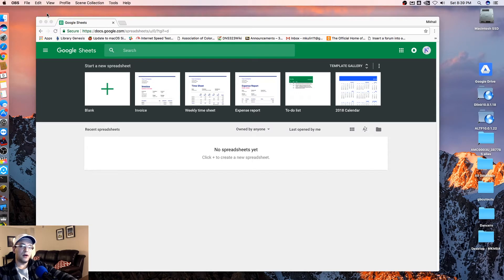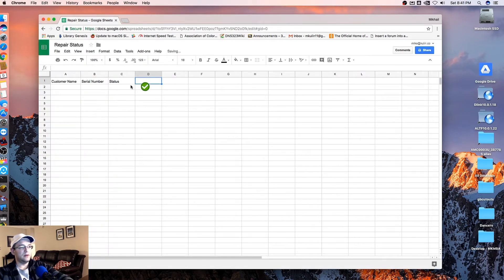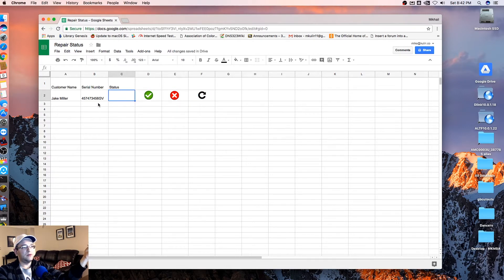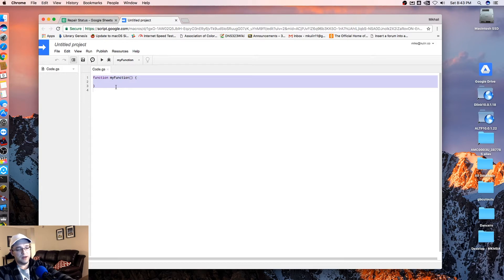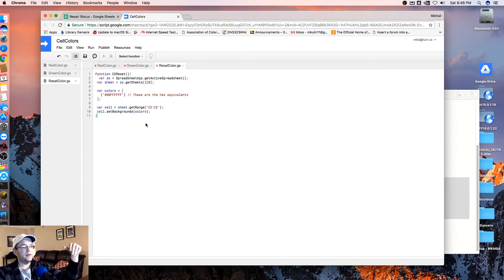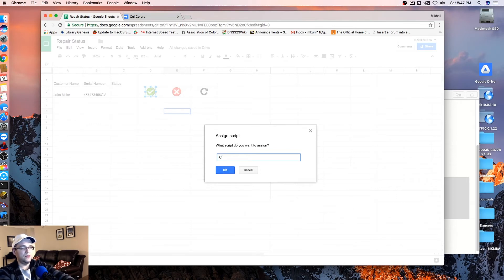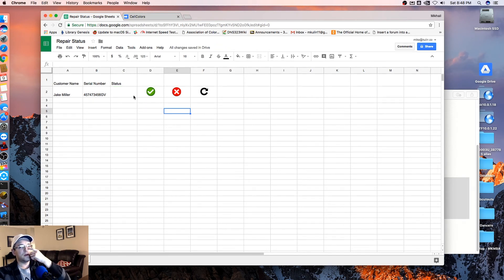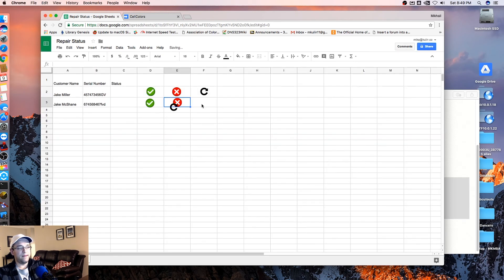Google Sheets Change Cell Color On Click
Here I show the process of changing a cell color on click using a button within google sheets.